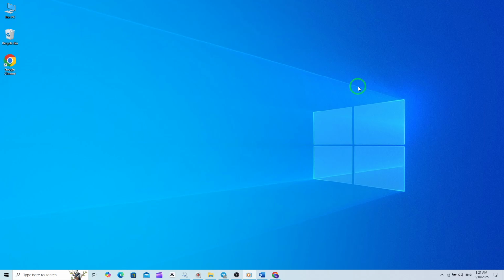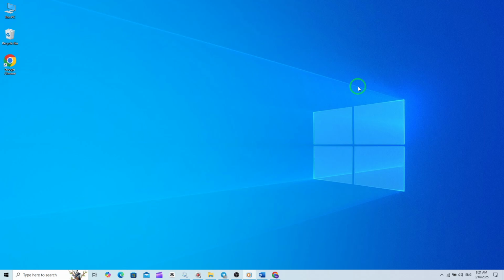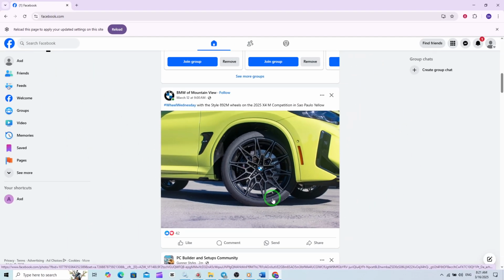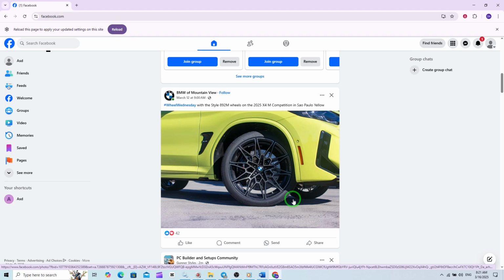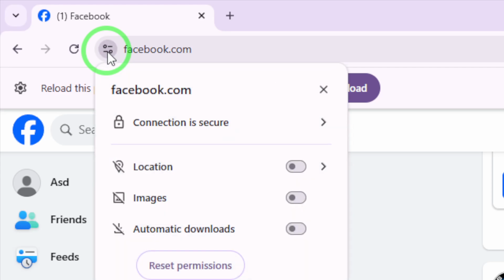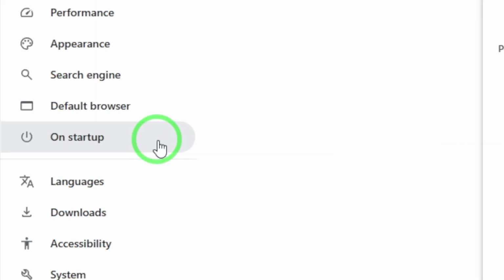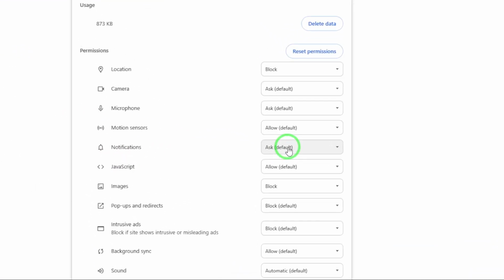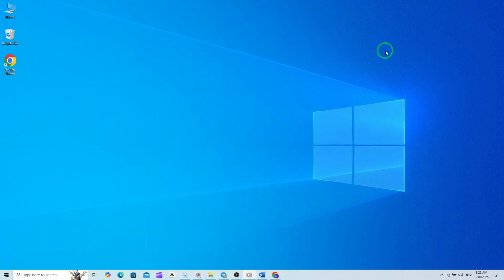How to Prevent Facebook Notifications On PC (New Update)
Learn how to prevent Facebook notifications on your PC with this simple step-by-step guide! In this video, we’ll show you how to block notifications from Facebook using the latest update. Say goodbye to distractions and take control of your browsing experience.

Steps:

1. Open Facebook.com

2. Next to the web address, click "View site information"

3. Open "Site settings"

4. Next to "Notifications" permission, choose "Block"

Timeline:
00:00 Start
00:12 How to do it
01:05 End